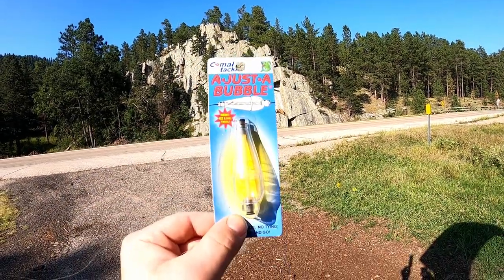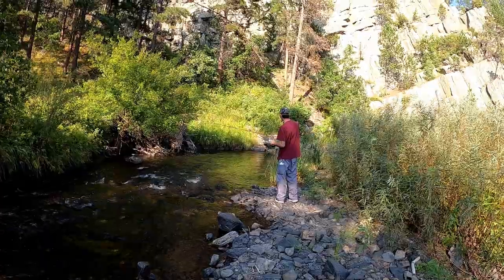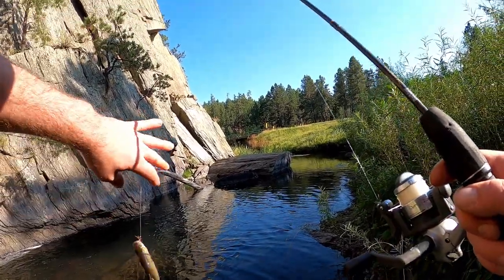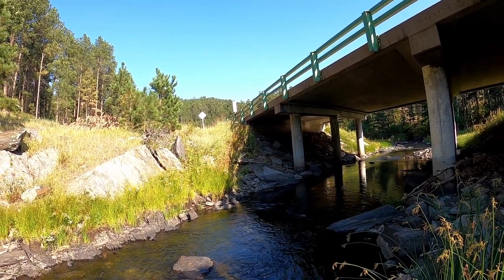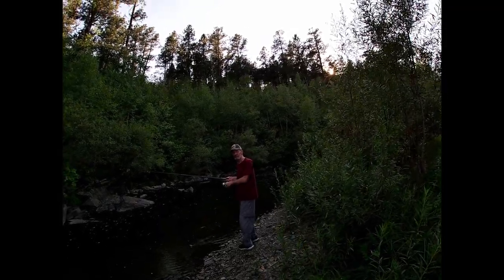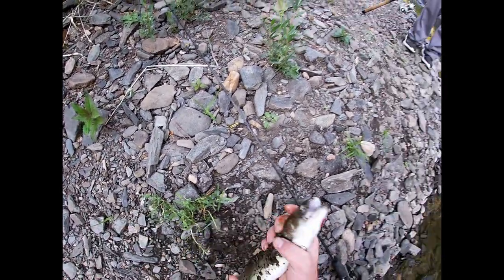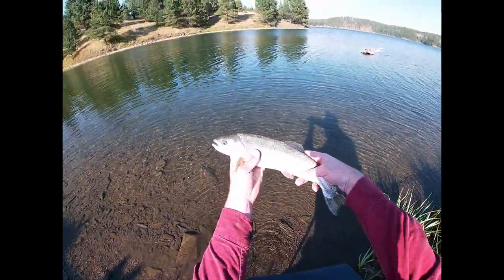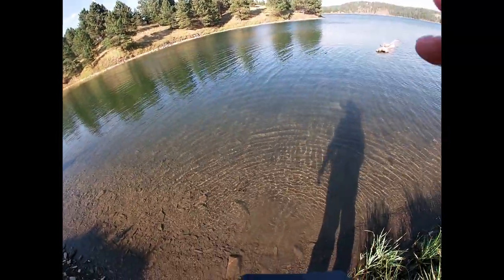How to Fish with a Fly Bobber a.k.a. A-Just-A-Bubble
We go out into the Black Hills of SD! Using nothing but a FLY and FLY BOBBER. We start with a few rainbow smelt And then! we catch a few decent TROUT and then catch a good one at DEERFIELD RES! this is a how to for someone who has not seen a fly bobber in action.